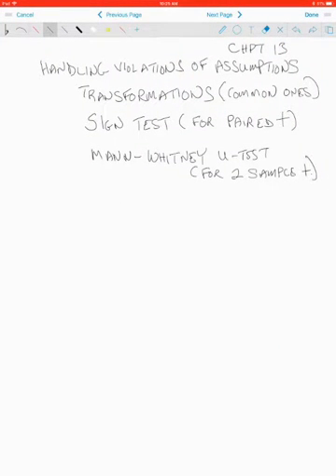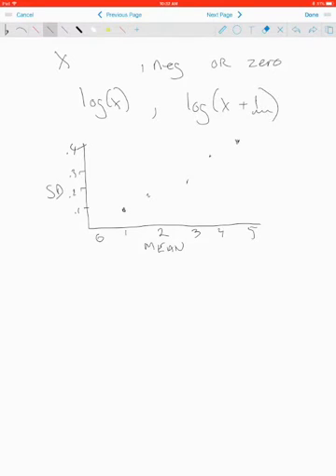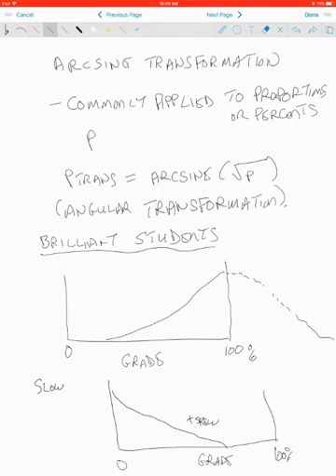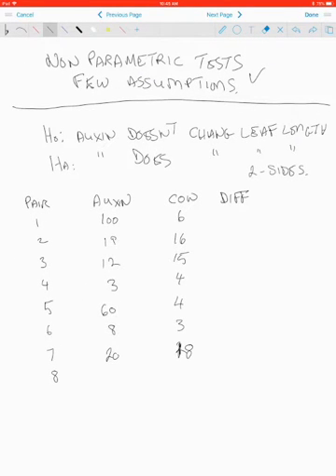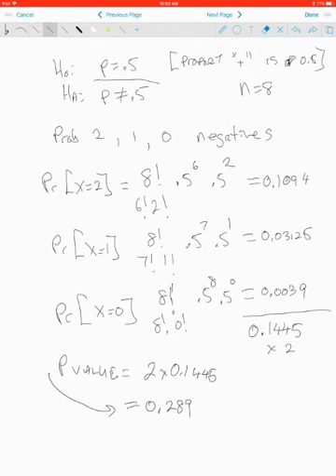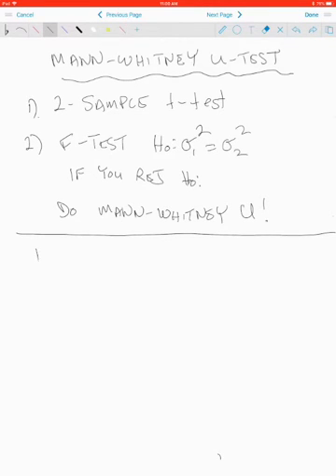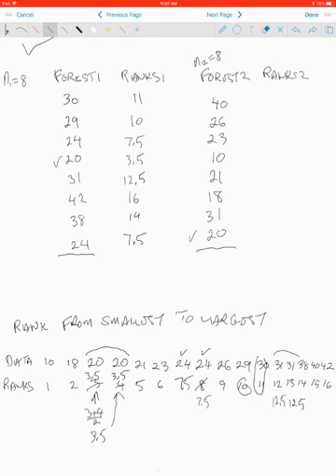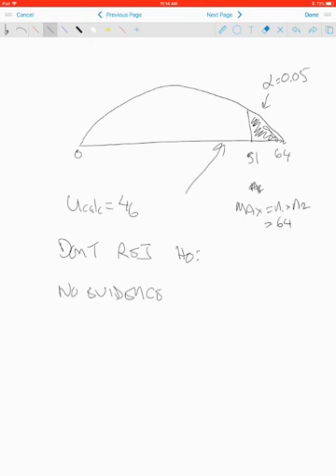violations of assumptions transformation nonparametric test 1